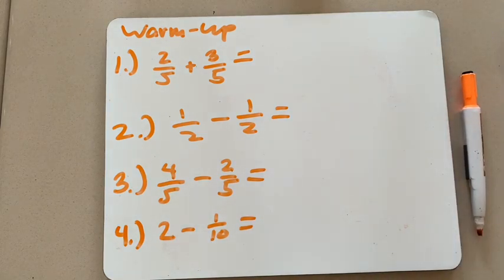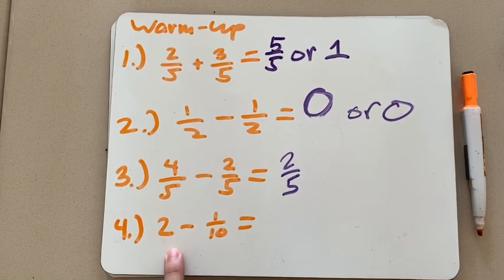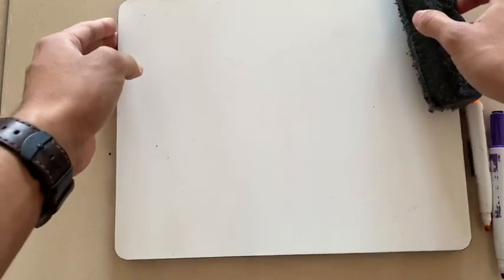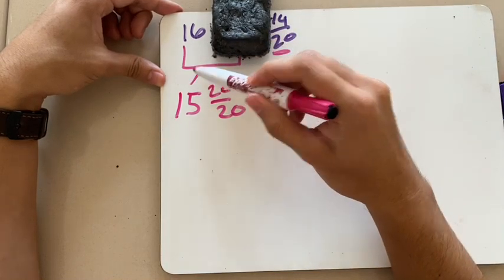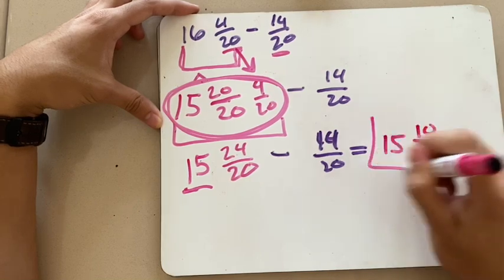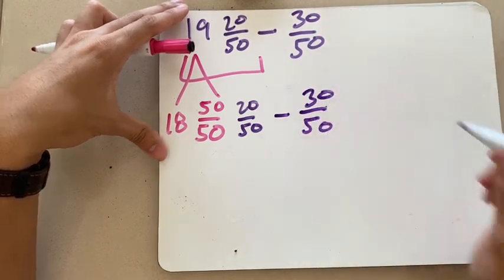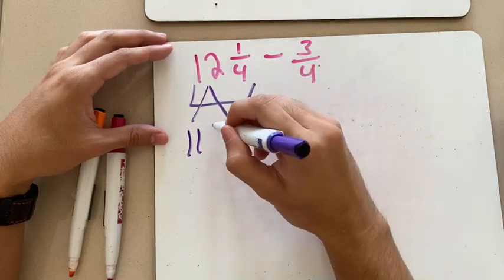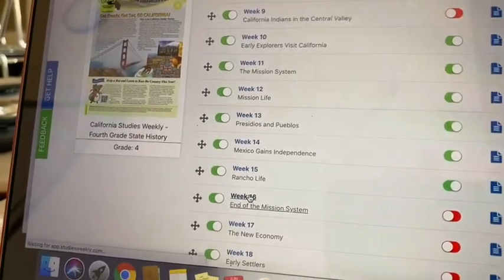Mr. Yanes 4th Grade Day 48